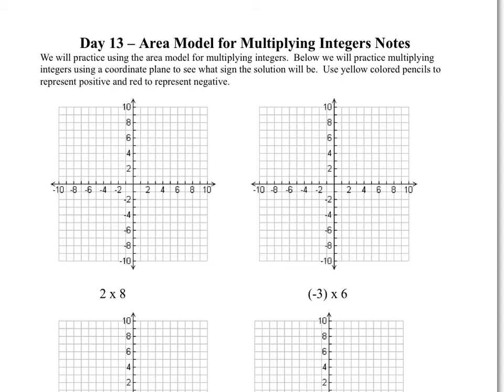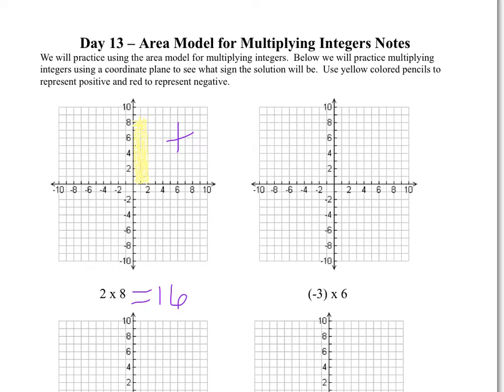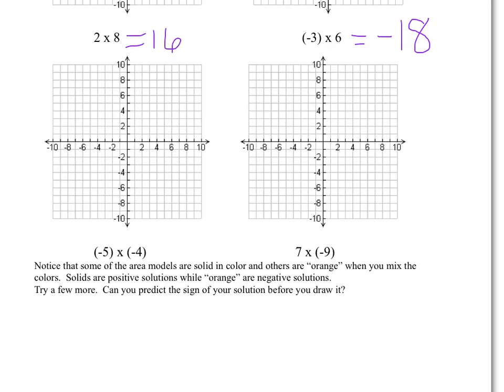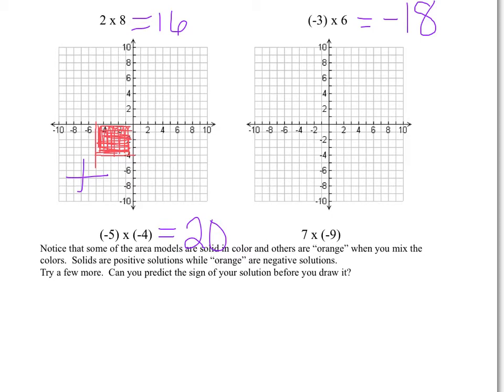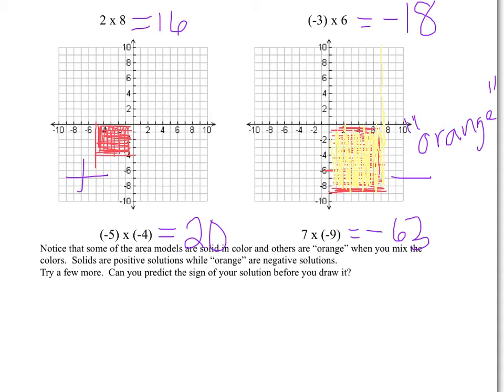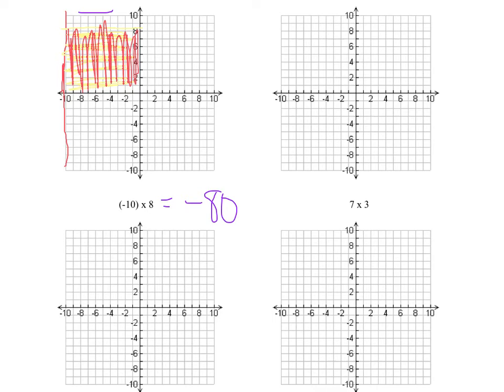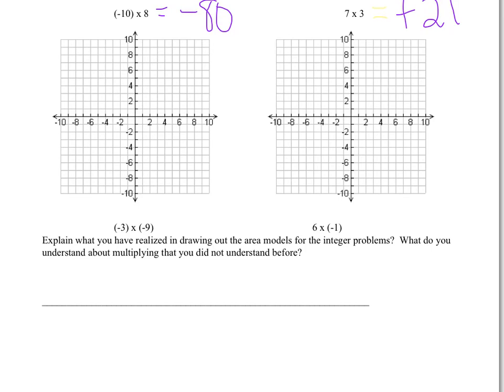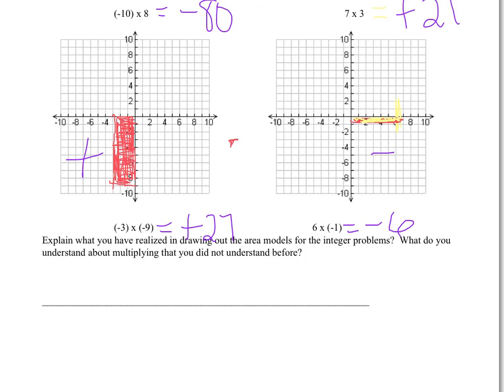Day 14 Area Model